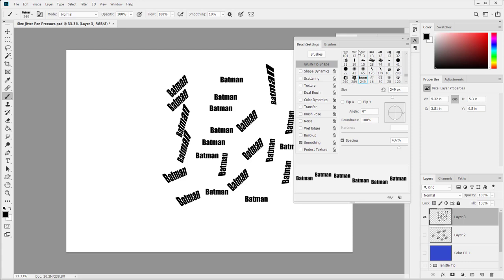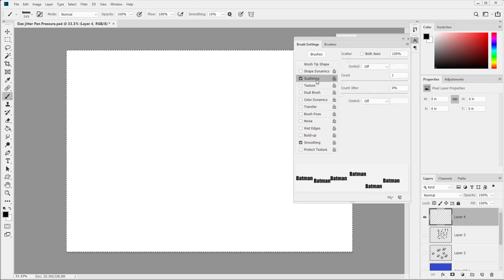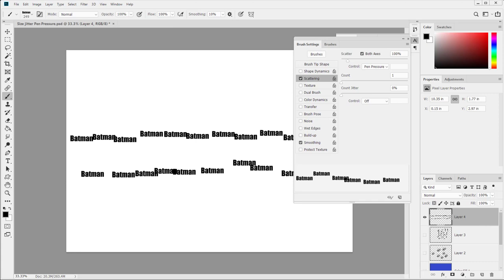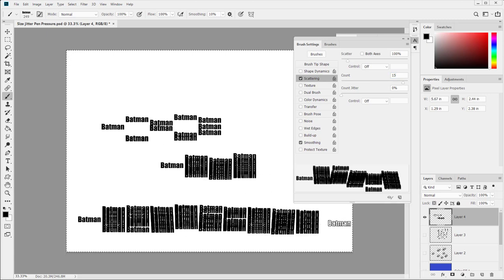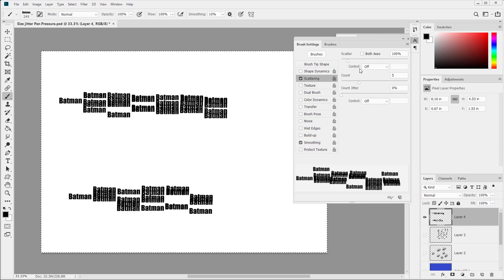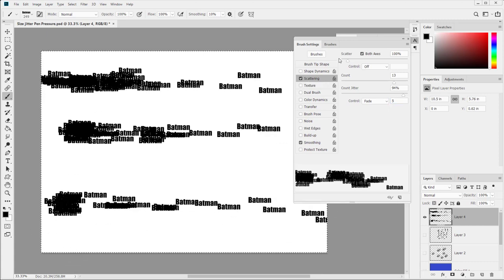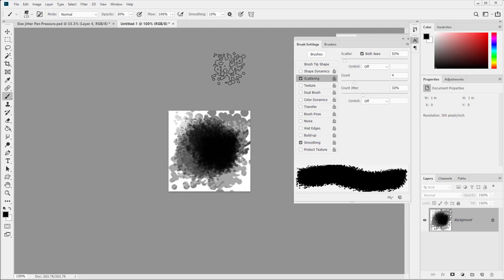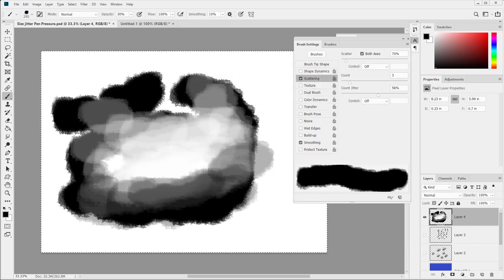Week 5 Video 11 Scattering